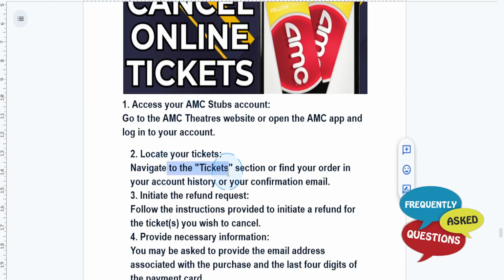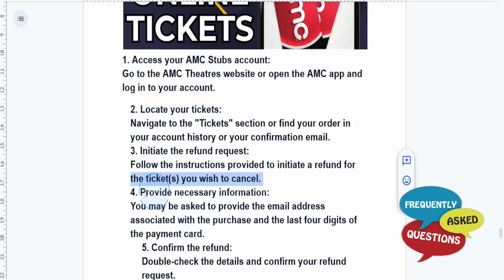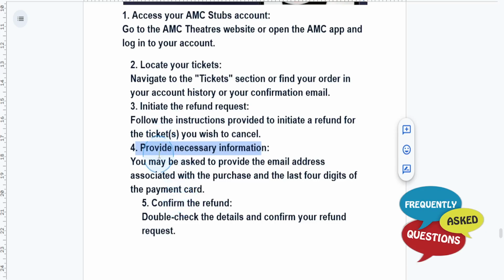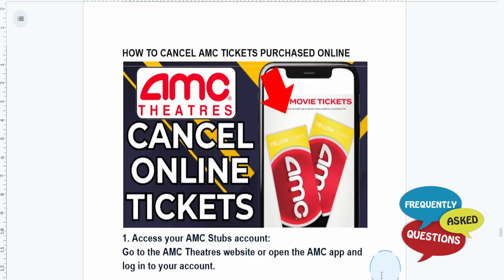HOW TO CANCEL AMC TICKETS PURCHASED ONLINE (2026)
HOW TO CANCEL AMC TICKETS PURCHASED ONLINE

In this video we show you HOW TO CANCEL AMC TICKETS PURCHASED ONLINE. If you want to know HOW TO CANCEL AMC TICKETS PURCHASED ONLINE then this is the perfect tutorial for you.